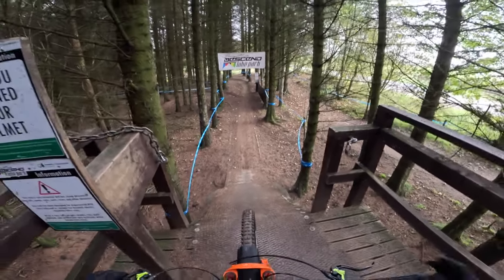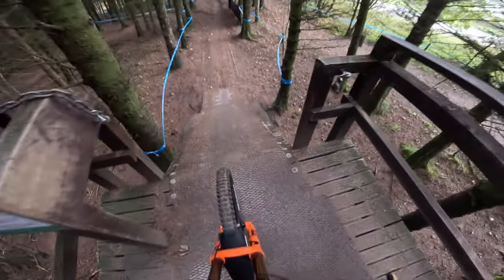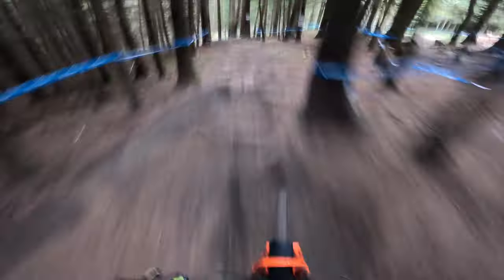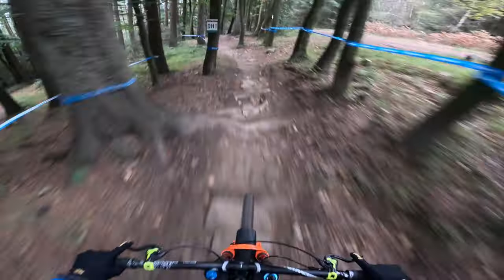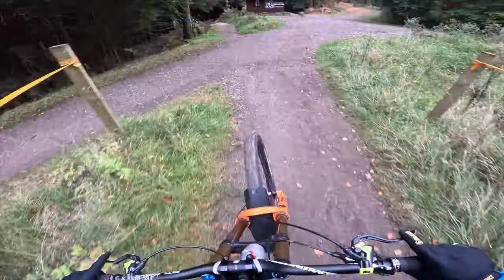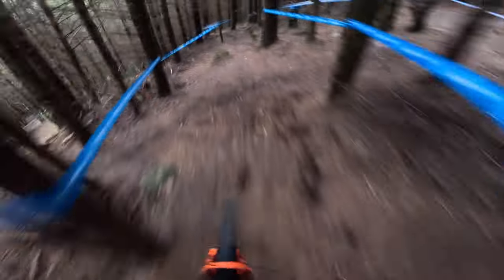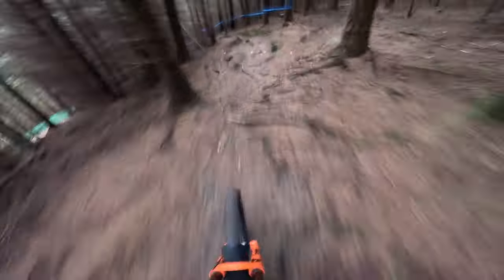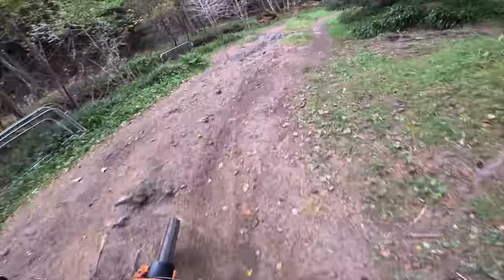TRACK PREVIEW. DESCEND BIKEPARK WINTER SERIES ROUND 2!!!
Here we are again, track preview for the second race of the winter series, hope you enjoy it!